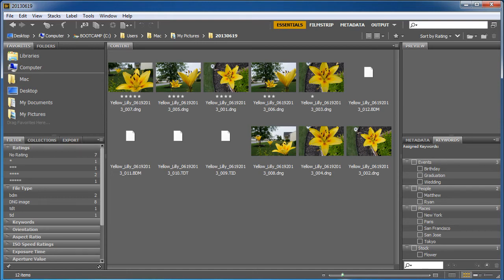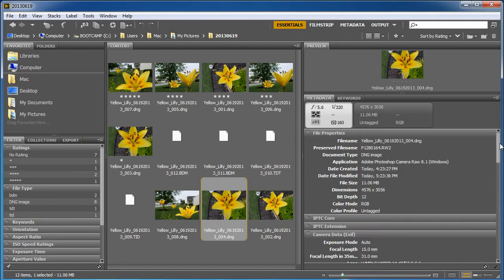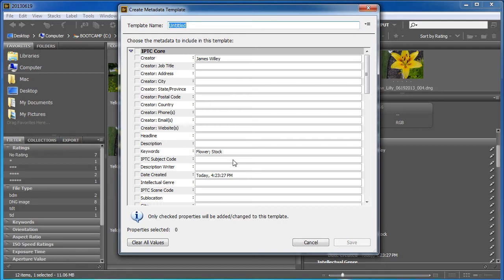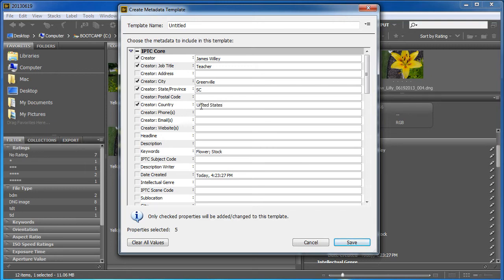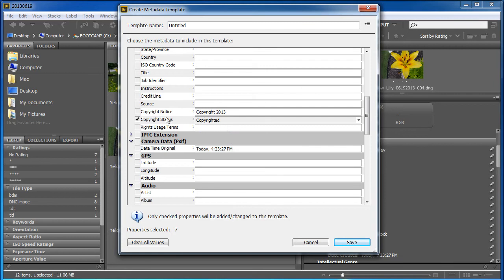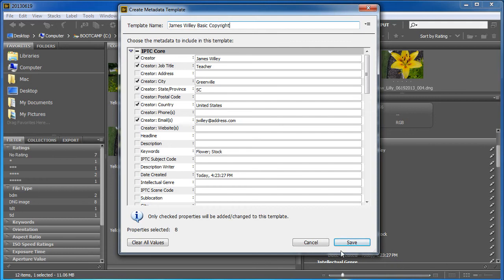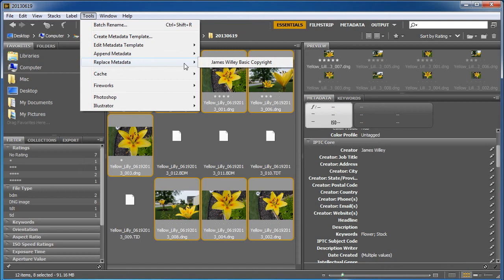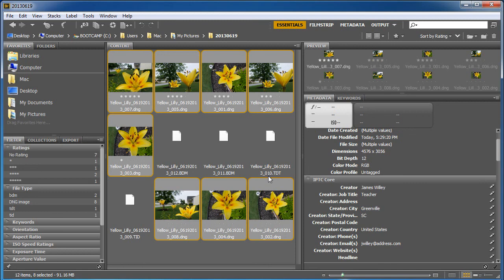Bridge Creating a Metadata Template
In this video, viewers will learn how to quickly create a metadata template in order to add information such as copyright to their images using Adobe Bridge.